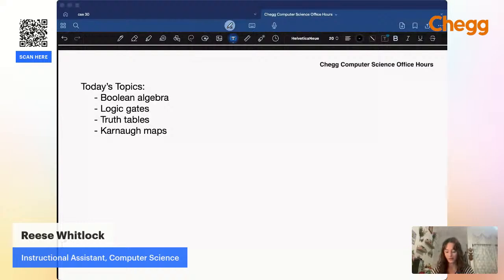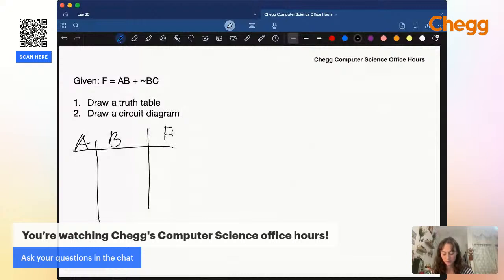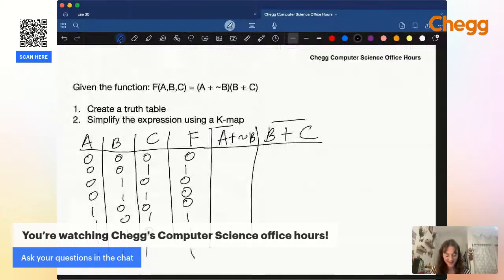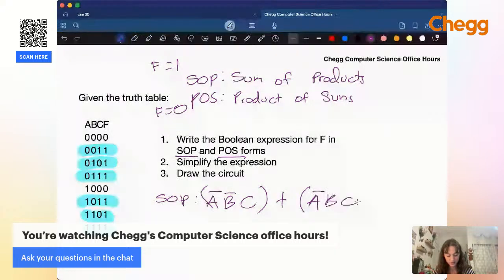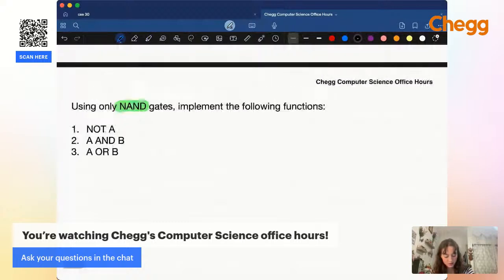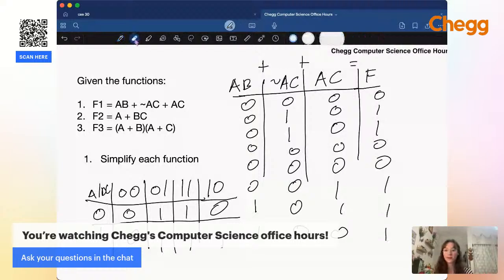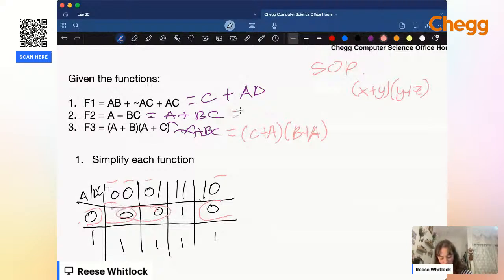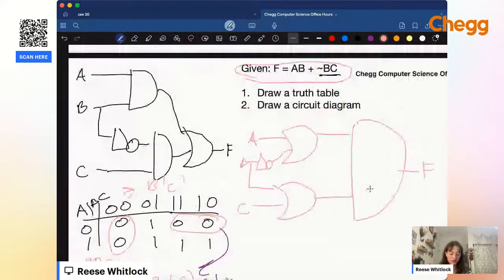Chegg Computer Science Office Hours - We're Live, Ask Away!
Join us for Computer Science Office Hours! Get expert help on foundational and intermediate topics, from introductory programming to core systems concepts. Whether you're writing your first Python program, learning about pointers, or diving into digital logic, our experienced instructors are here to help.

Bring your questions about loops, functions, data structures, recursion, pointers, memory management, stack frames, digital logic, assembly language, and more! Perfect for students in their first or second year of computer science, coding bootcamp participants, and self-taught programmers.